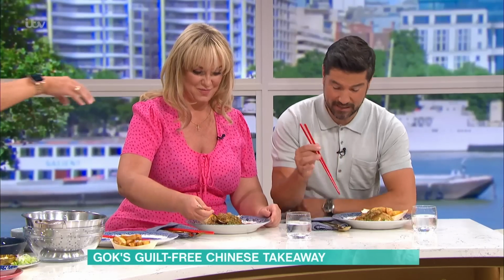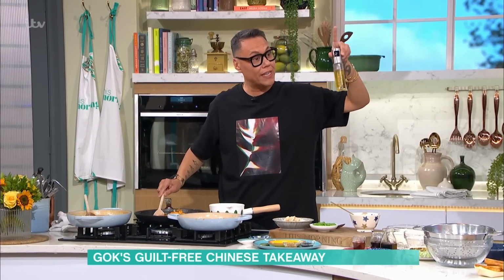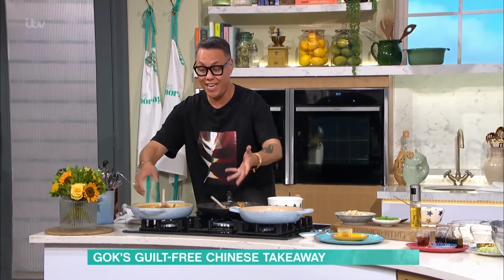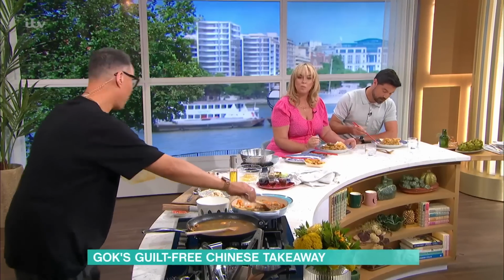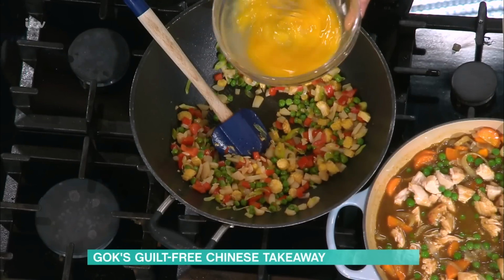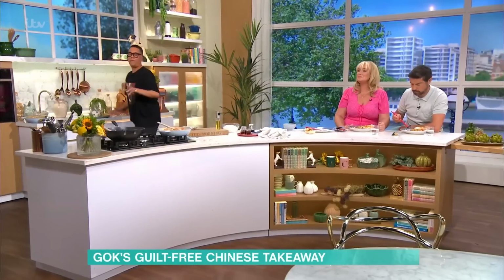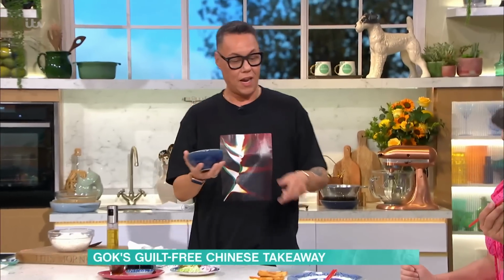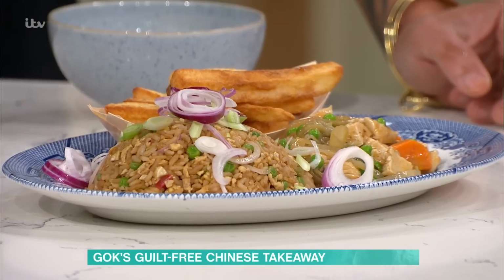Gok's Guilt Free Chinese Curry Takeaway | This Morning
If you fancy a cheeky takeaway every now and then, but don’t fancy all those calories, Gok’s got the solution you need. He’s back in the kitchen putting his spin on the classic Chinese takeaway chicken curry with fried rice and chips - and he’s serving it up for half the calories of the takeaway version.